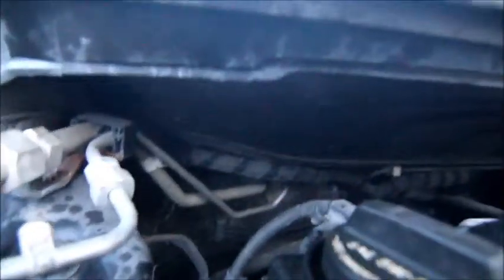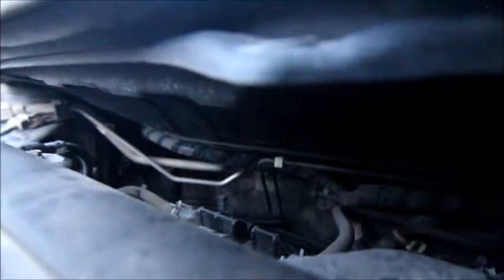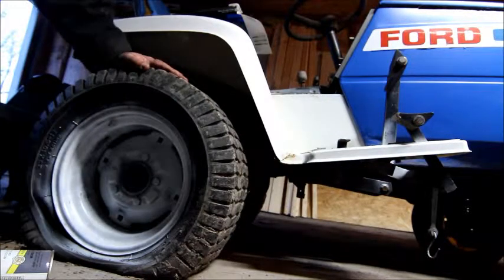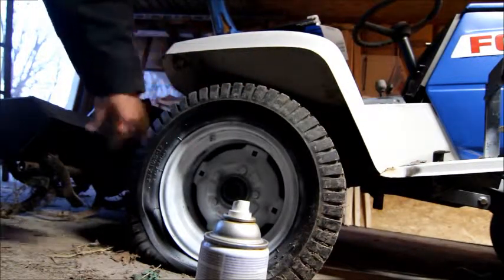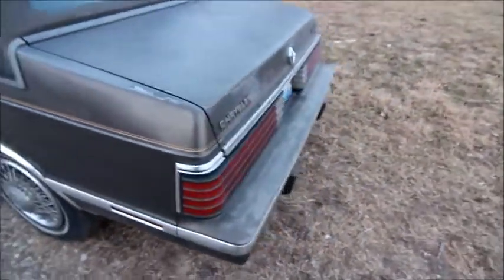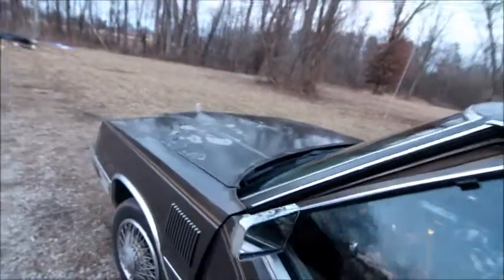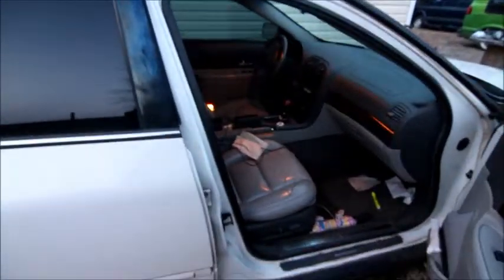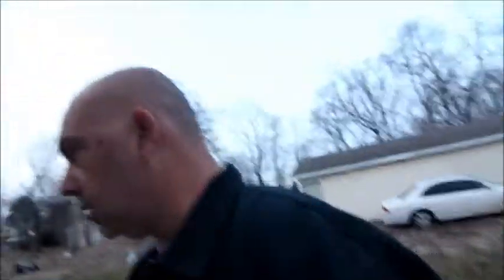Looking for the Expansion valve in the honda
Looking for the part I need to fix the AC on the wifes driver and a quick start of the 145 with tiller that has not run in a year until a few days ago and a look at my step sons sweet K car.